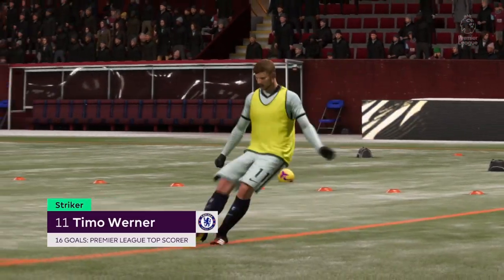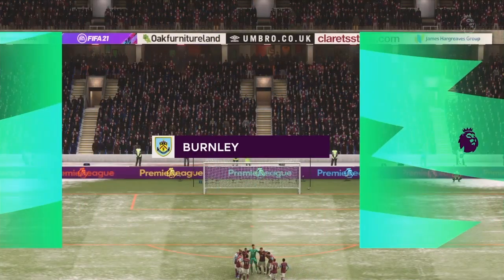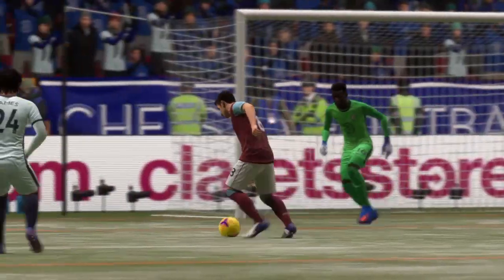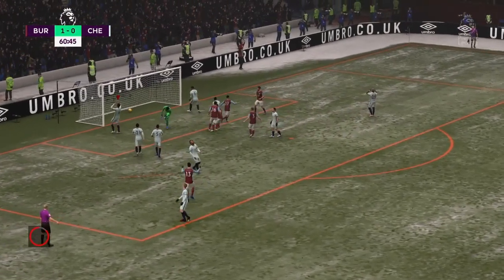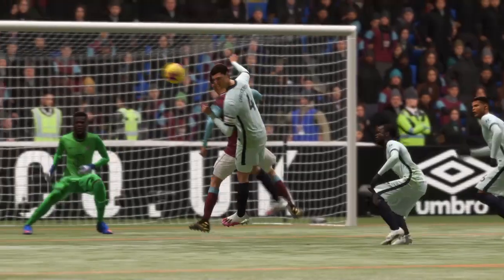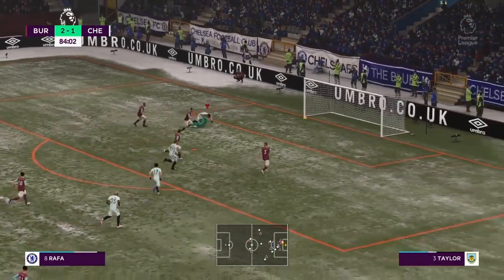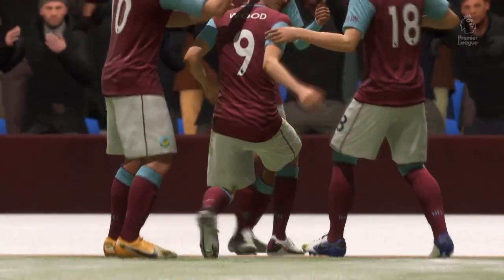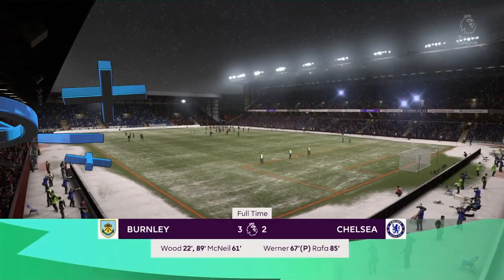Burnley Vs Chelsea - Premier League highlights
Premier League highlights of Chelsea Vs Burnley - Rafa makes his debut for the Blues